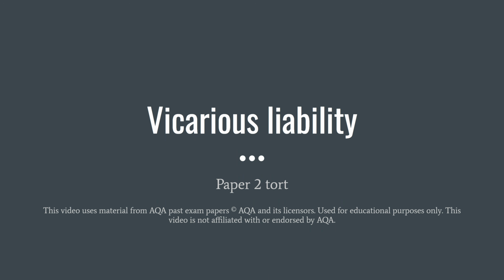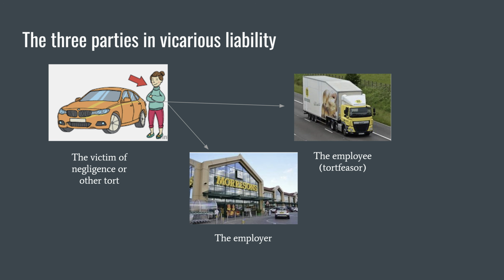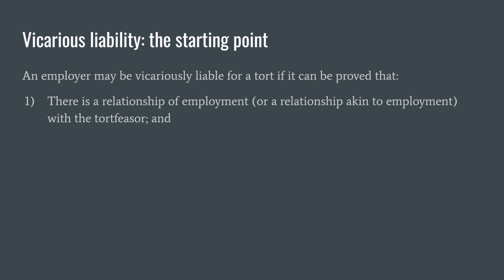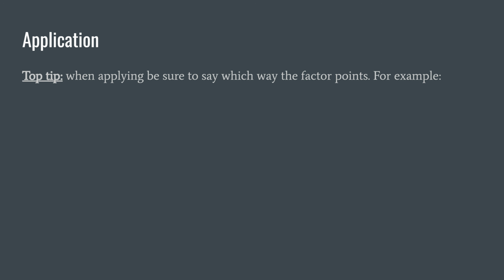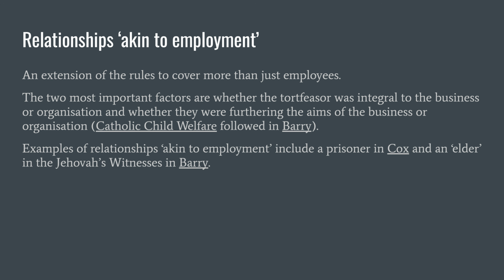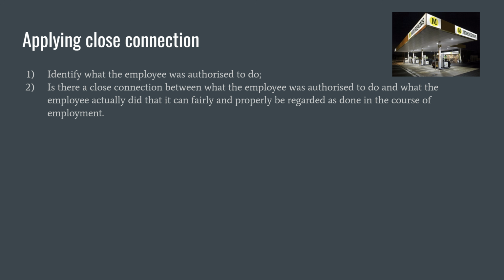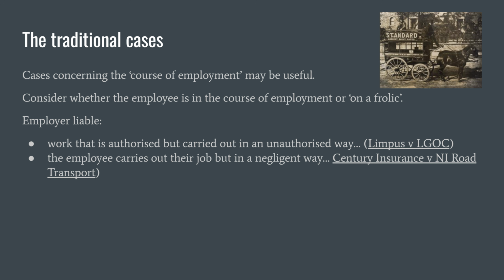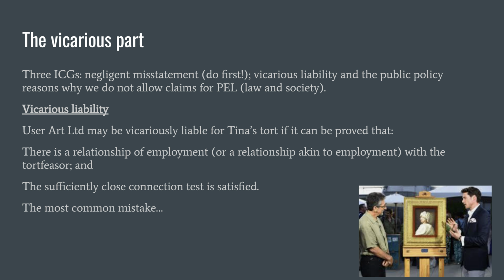Paper 2 Vicarious liability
An AQA A Level law revision video about vicarious liability and scenario questions